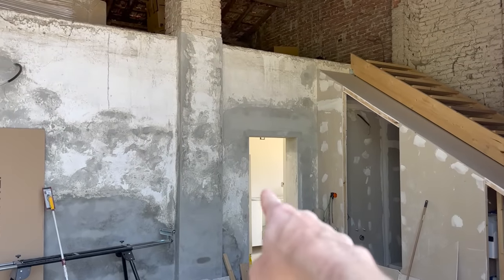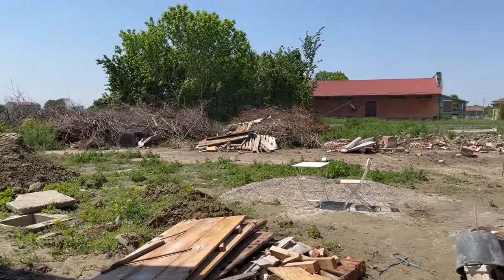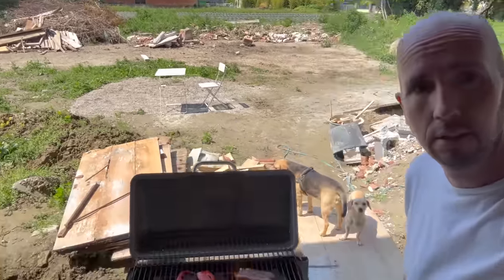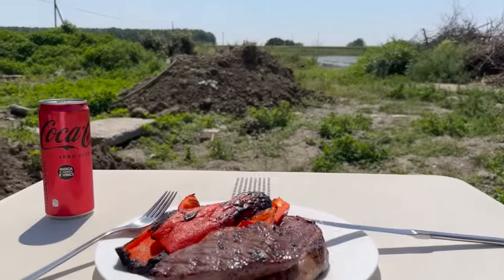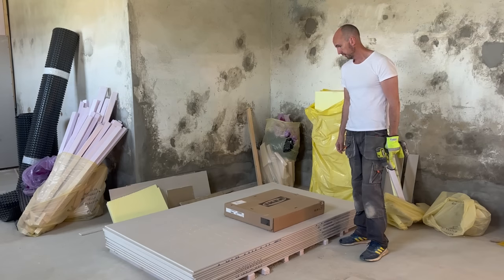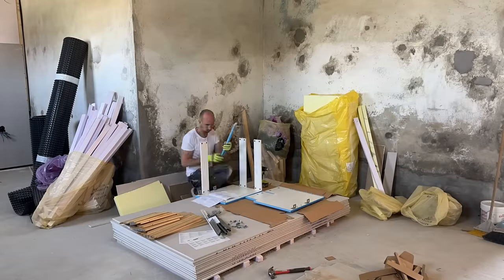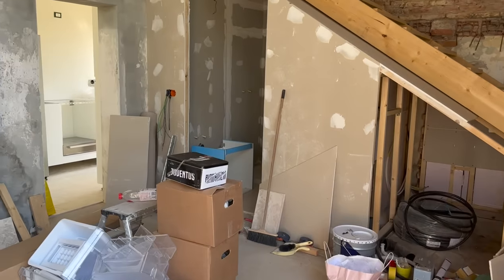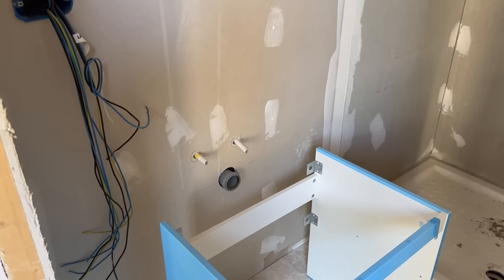1 SIMPLE task turns into 6000... | Vlog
Welcome to the VLOG series of Villa Aroldi - An Italian House Restoration.

Also, please say hi in the comments!

Anna & Henrik

Most of the things we use can be found on Amazon

Ryobi Jack Hammer

Batteries for Ryobi

Garden Cart

Cement Mixer